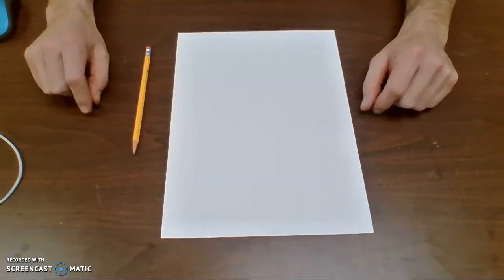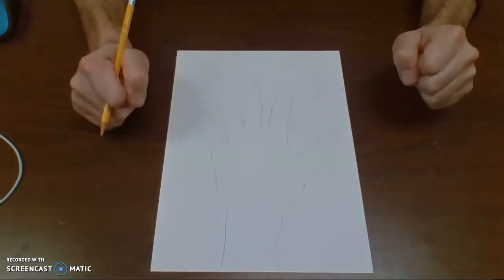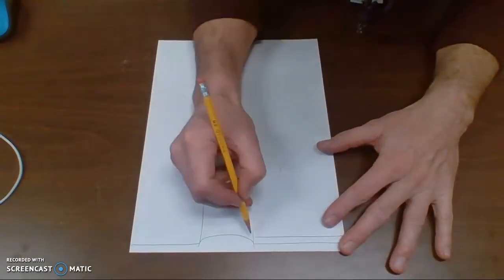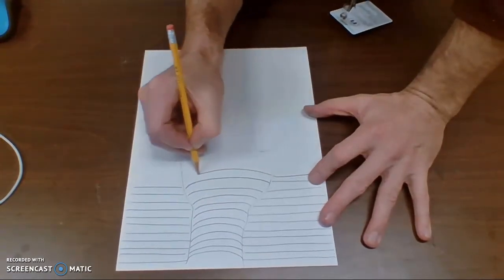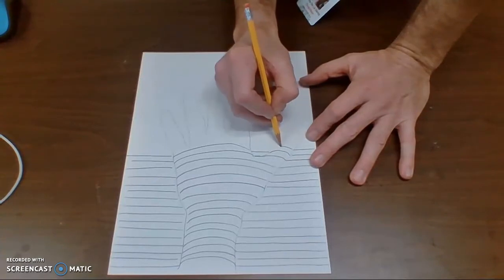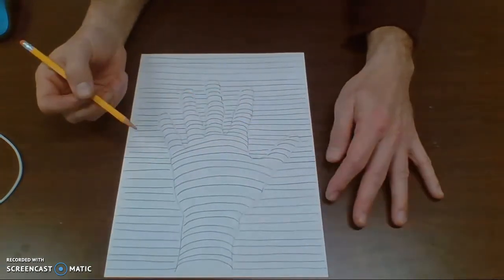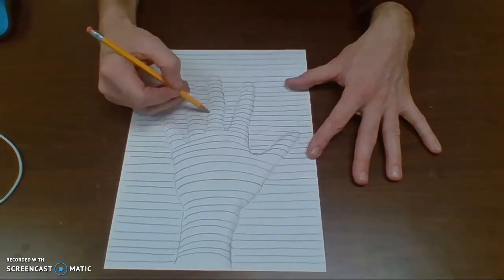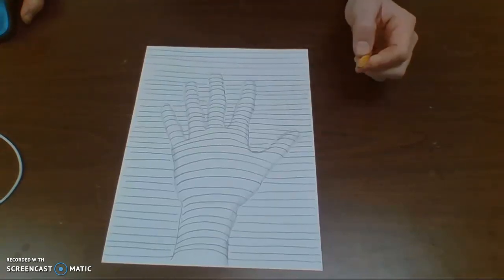Hand Op Art: Second and Third, Part 1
This video shows scholars how to create an optical illusion of a hand using only paper and pencils.